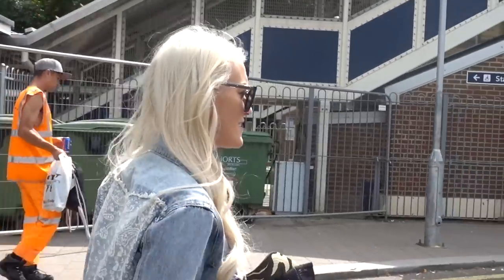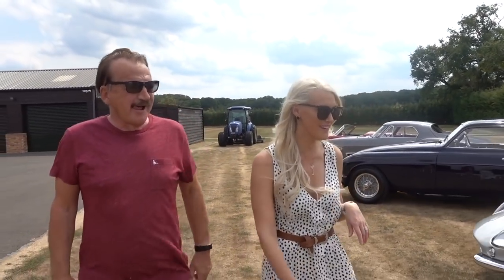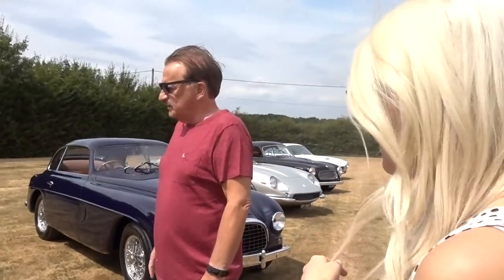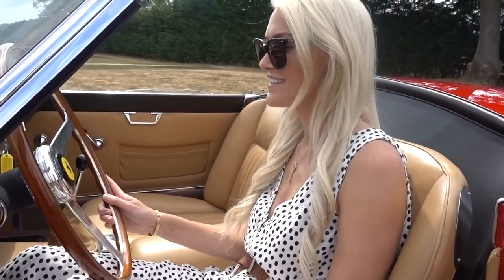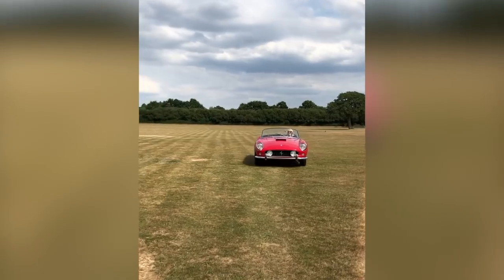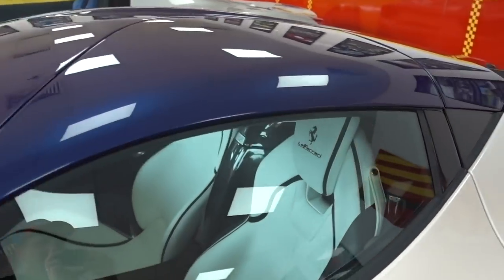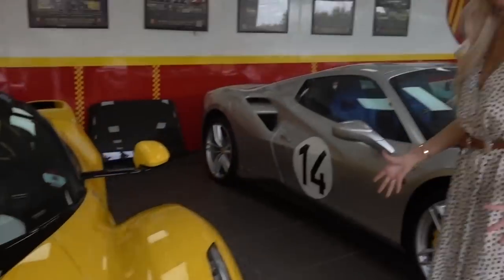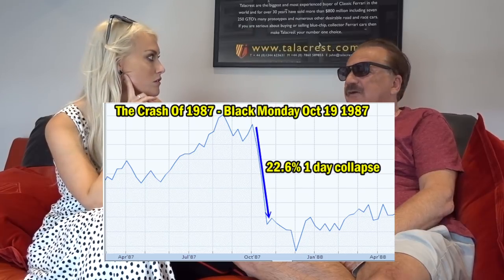From Broke to MultiMillionaire in One Year : Talacrest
I visit JC. He went broke at 35 after investing in the stock market and became a multi millionaire within 1 year after when he founded Talacrest, the world's number one classic Ferrari dealer.